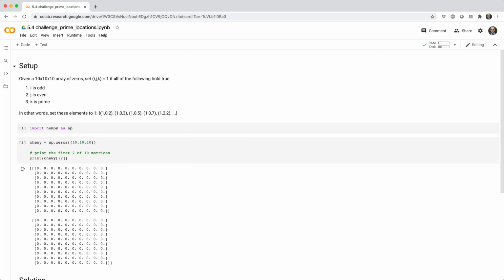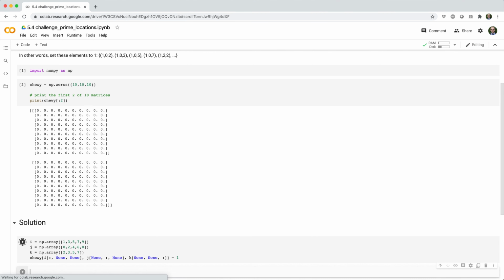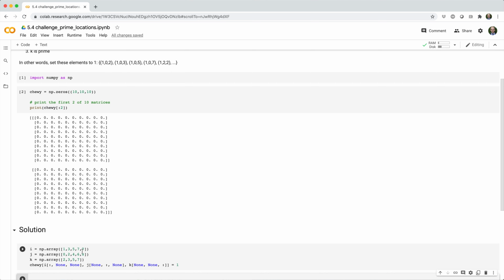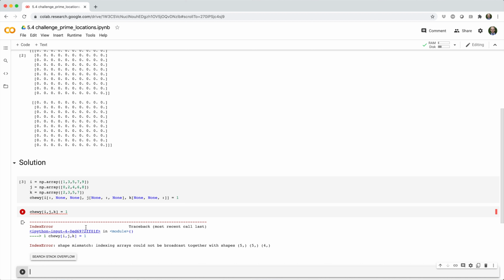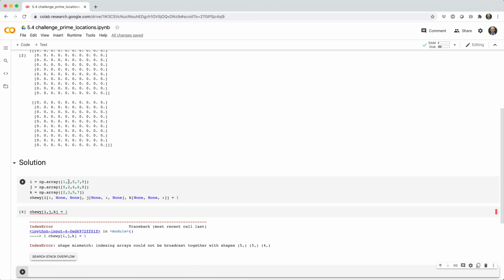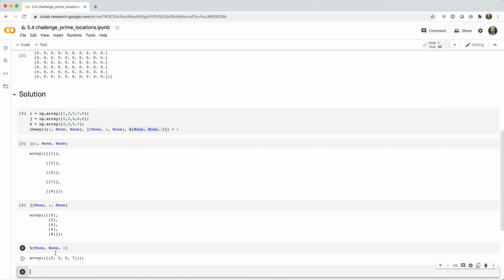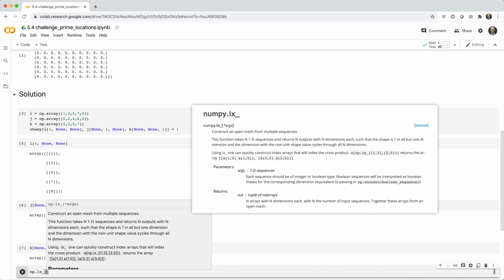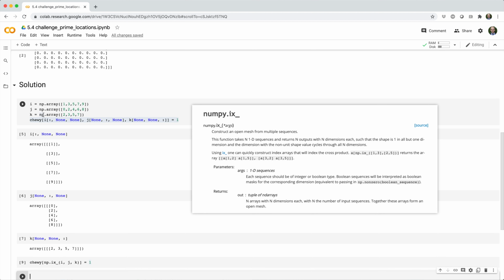Python NumPy For Your Grandma - 5.4 Challenge: Prime Locations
0:00 - intro / setup
0:27 - solution